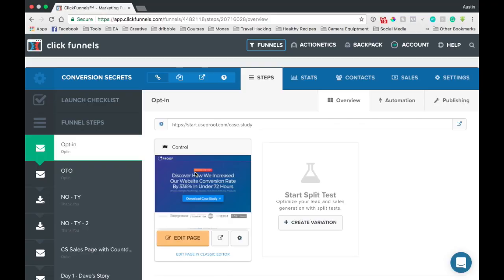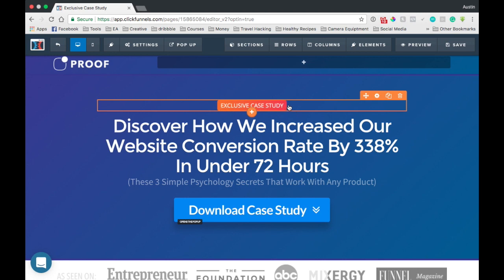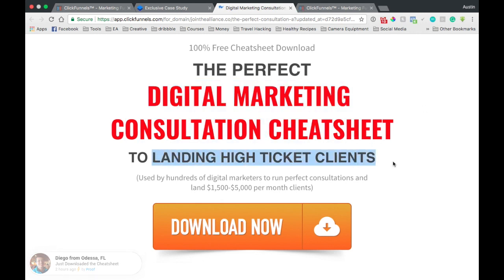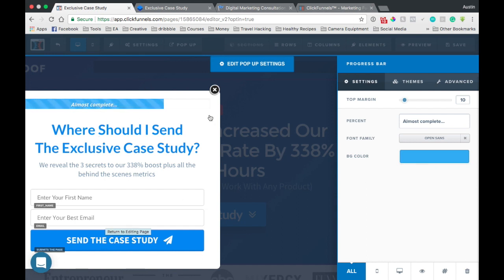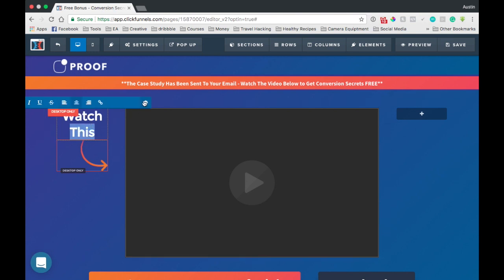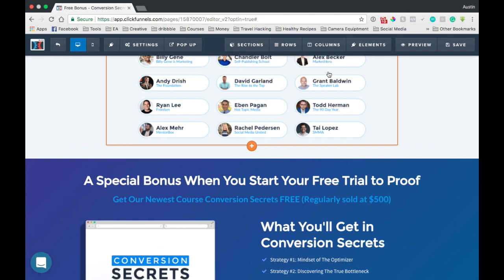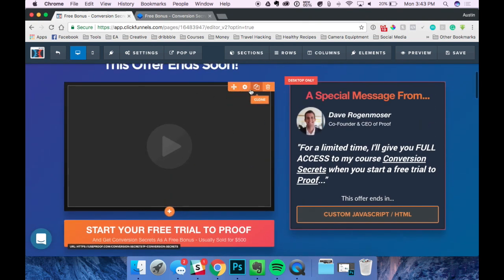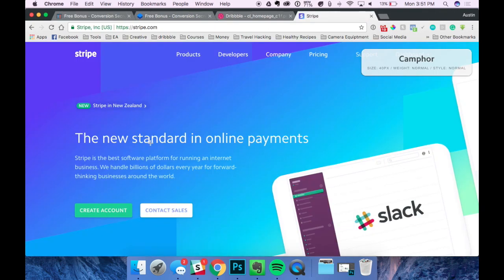Design That Converts